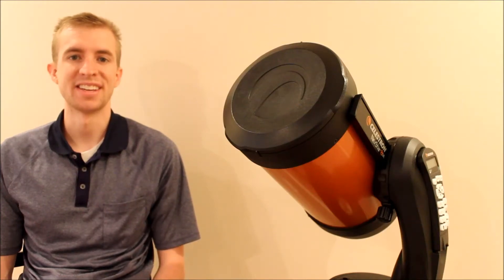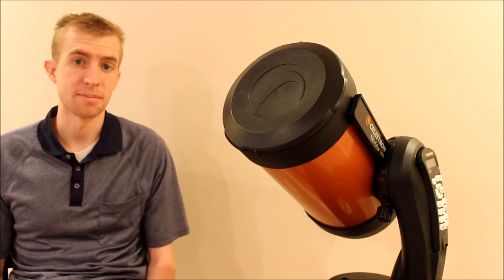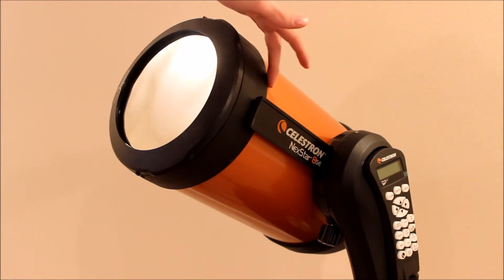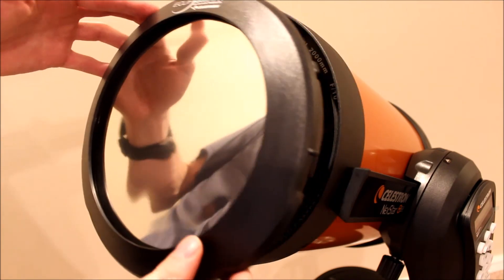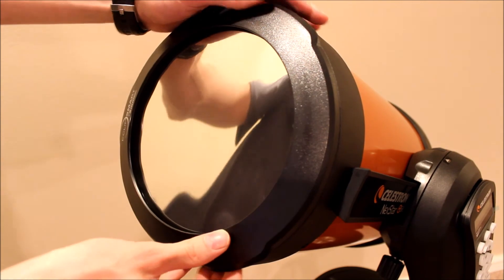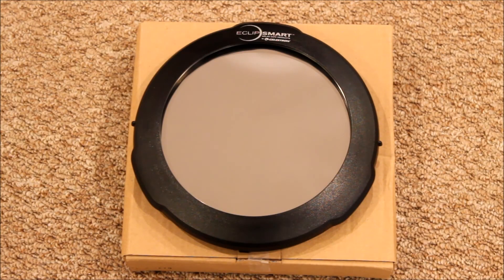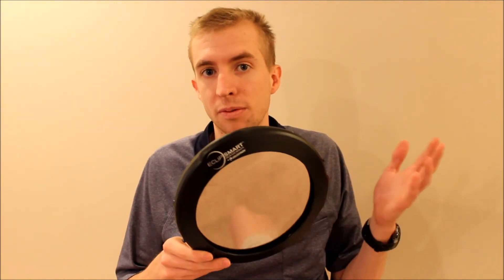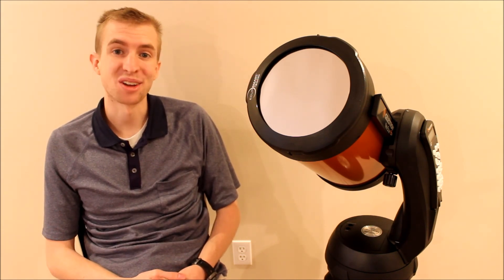Celestron EclipSmart Solar Filter Review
The Celestron EclipSmart Solar Filter is an excellent product for observing the sun. The filter itself is very lightweight and looks fantastic on Celestron Schmidt Cassegrain telescopes. The filter does its job, blocking out 99.999% of all light it is exposed to.

My favorite feature is how secure the solar filter attaches to the telescope. It attaches to the telescope the same way the dust-cover attaches to the telescope, which provides a very safe and secure fit. Additionally it comes with Velcro straps if you want it to be even more secure.